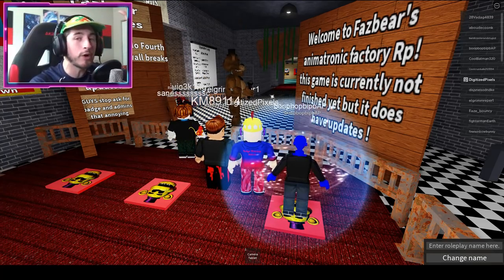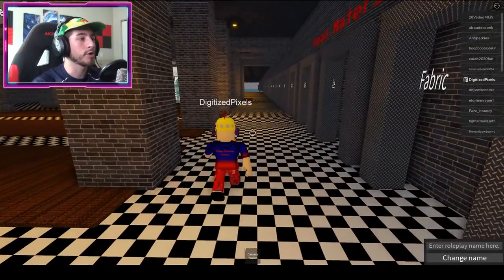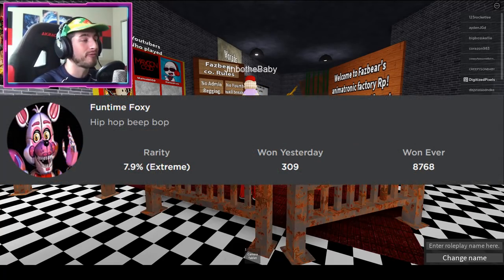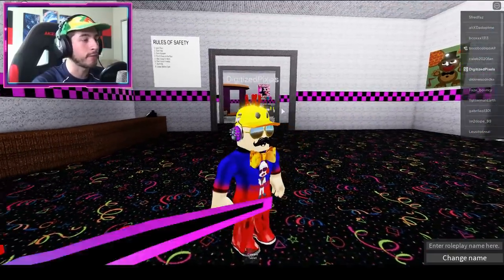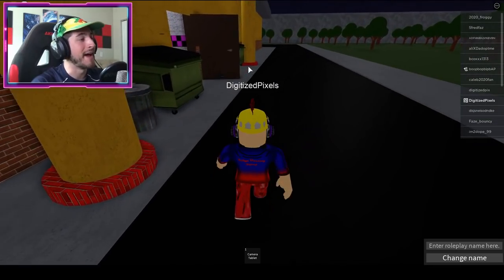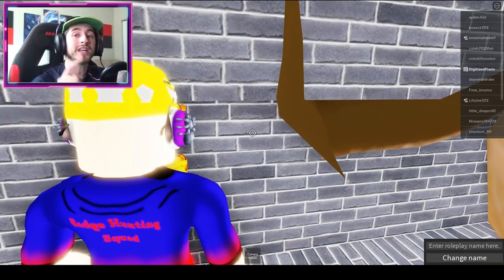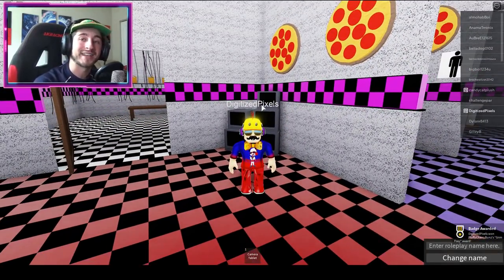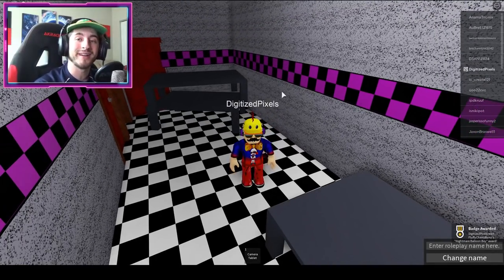How to get ALL 34 BADGES + MORPHS/SKINS in FAZBEAR'S ANIMATRONIC FACTORY ROLEPLAY REBOOTED [ROBLOX]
In this video, I'll be showing you guys how to get the ALL 34 BADGES + MORPHS/SKINS in FAZBEAR'S ANIMATRONIC FACTORY ROLEPLAY REBOOTED!